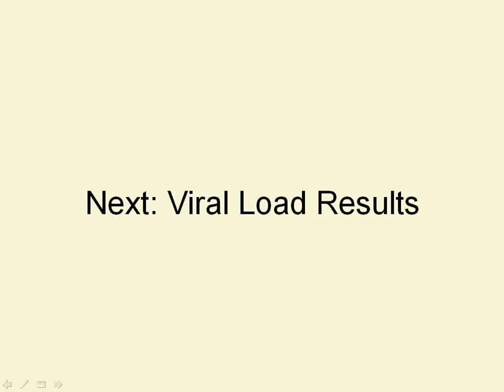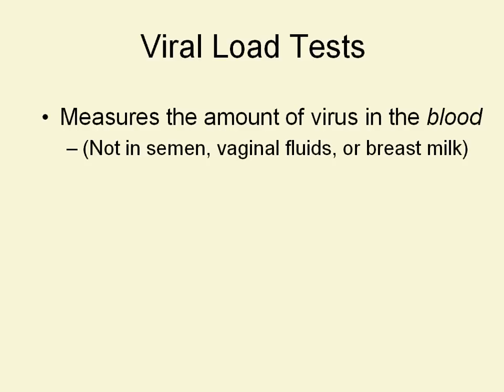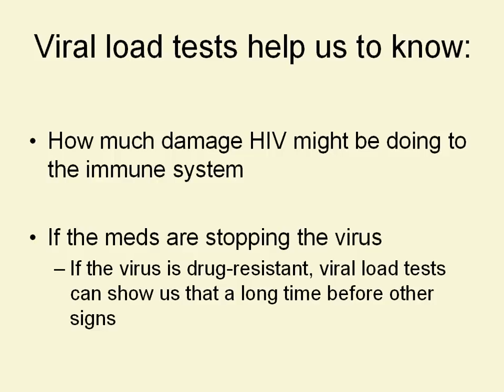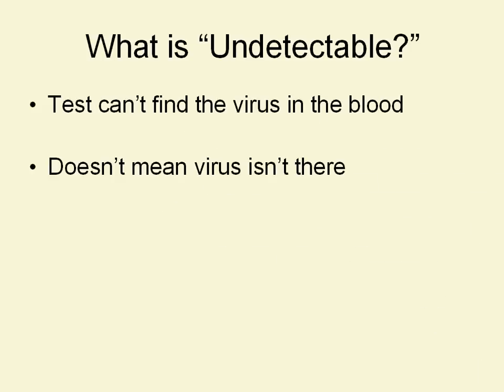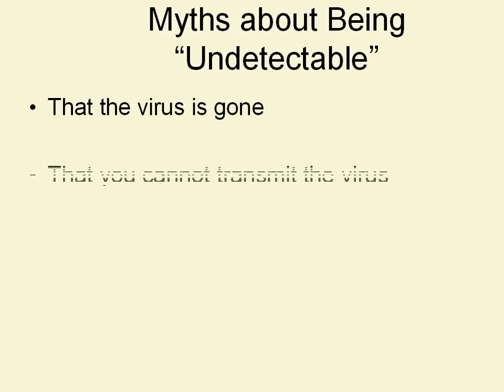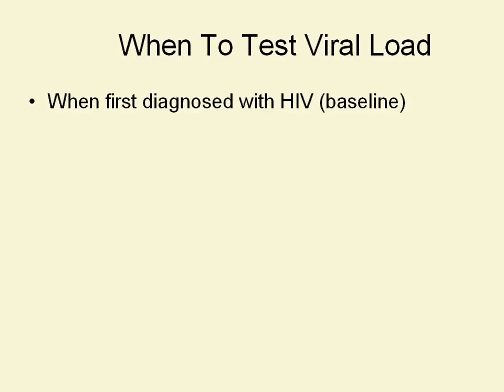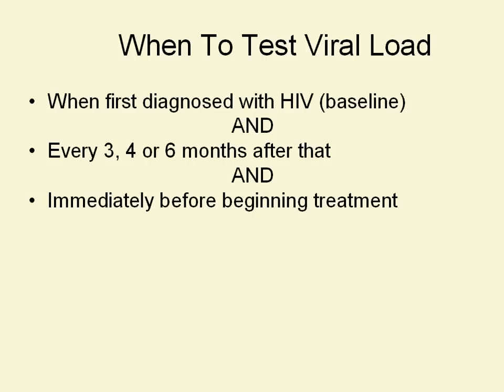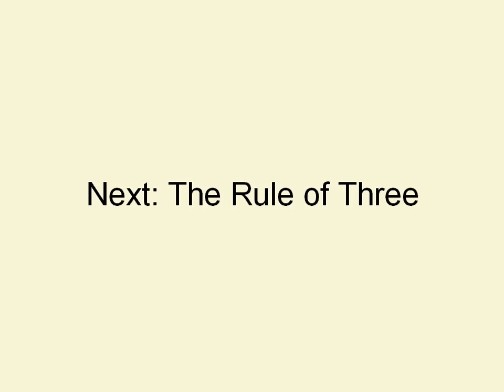CD4 and Viral Load Tests: Part 4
Part 4: "Viral Load Results." This is part 4 of 5 videos on "CD4 and Viral Load Results." This video will discuss how and when viral load testing is used. This is a part of Frontline TEACH. For more information on our programs, go